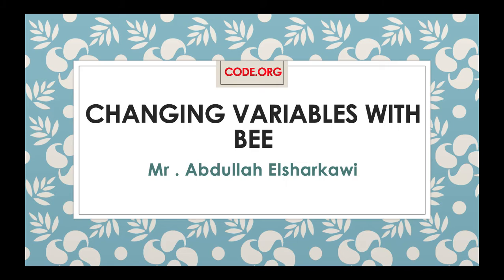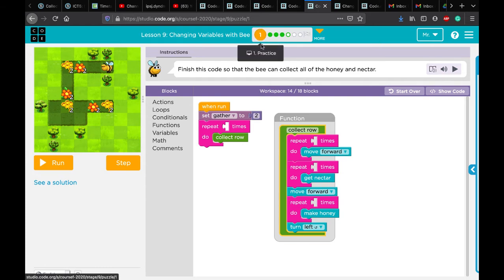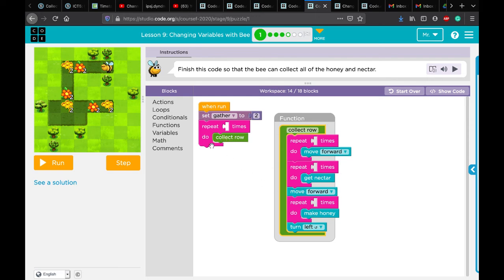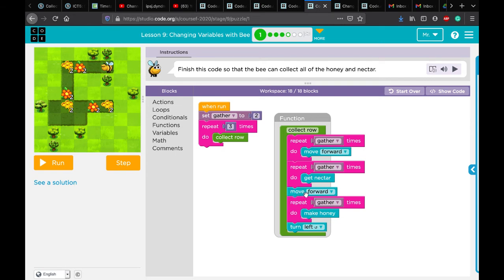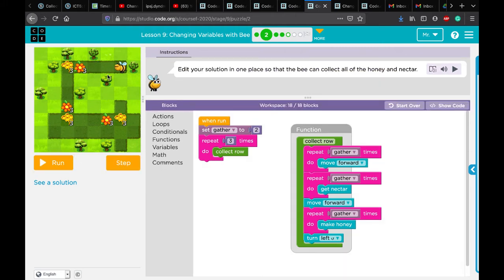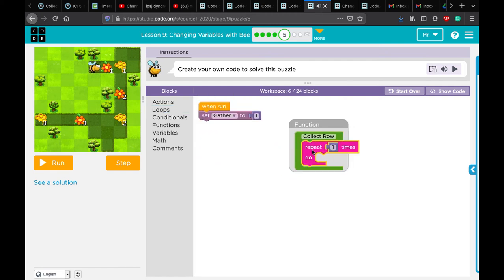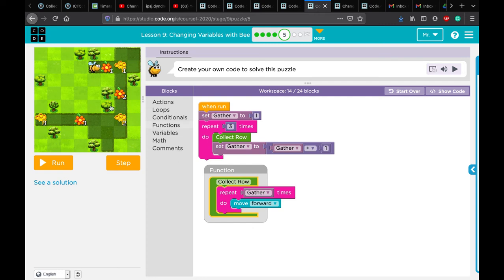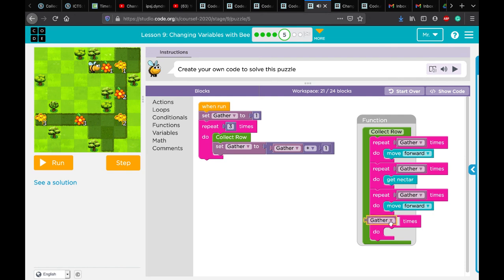Lesson 9 Changing Variables with Bee | Grade 5 | Code.org